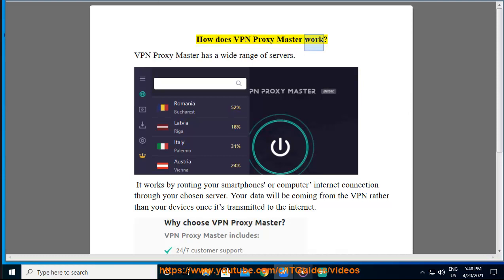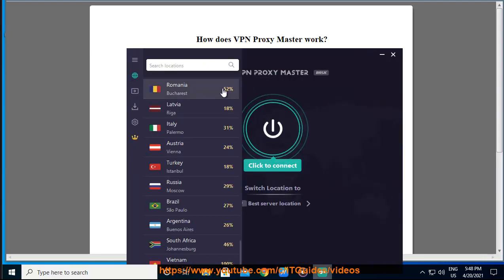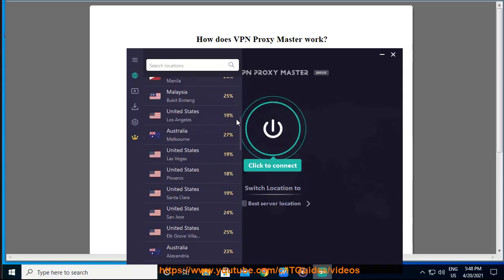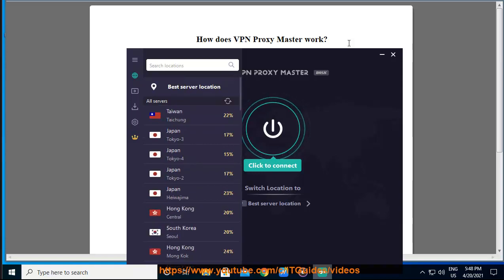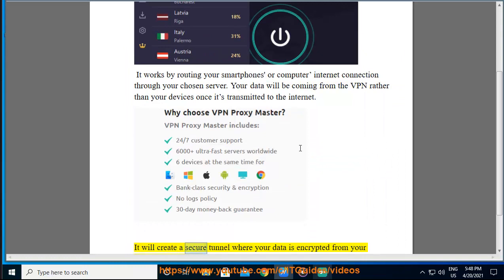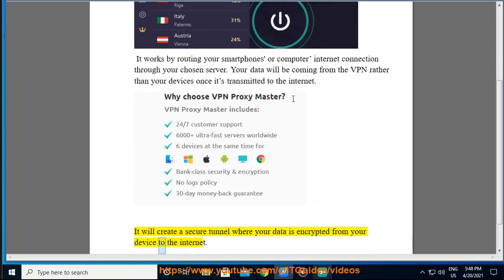How does VPN Proxy Master work?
Find out How VPN Proxy Master works. Hit & get yourself started w/ VPN Proxy Master later.